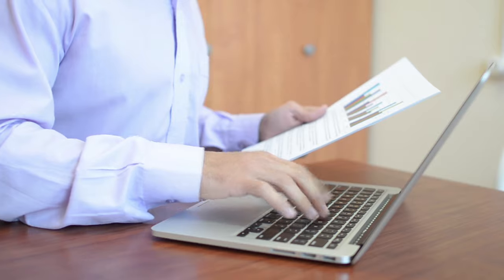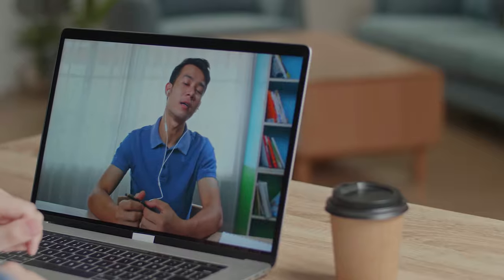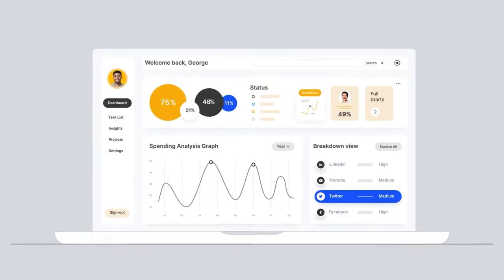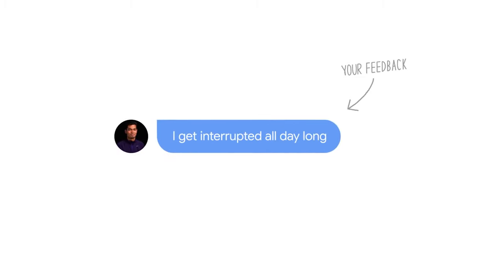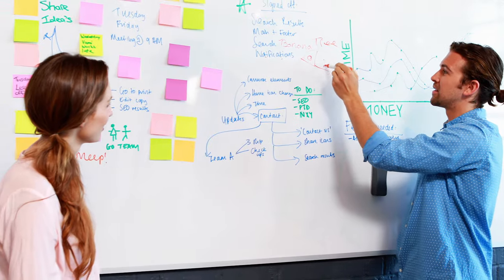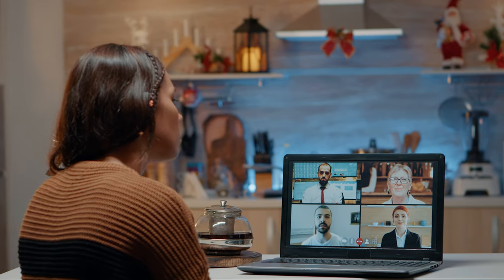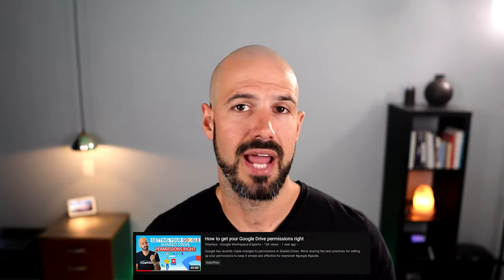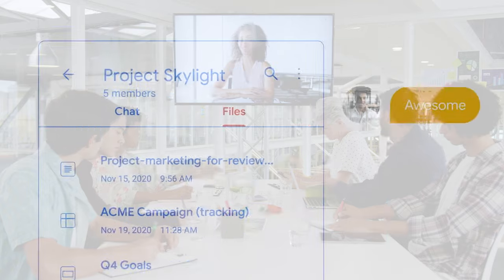How to Make Remote Working Easy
Knowing the right tools to create the perfect home-based staff or remote work setup is not enough. You should know and conduct the right implementation of these tools to all your staff members to ensure productivity.

So in this video, let's discuss setting up the tools correctly and having pieces of training for the right usage of them. These two actions ensure that your work from home setup is not only easy for all your staff members but also effective -- thus avoiding the Great Resignation.

00:00 Introduction
01:36 First step to implement cloud tools: Setup
05:39 Training
07: 58 Tips on Technology Implementation

Is your business experiencing a post-covid boom? Take the most out of it by speaking to us now